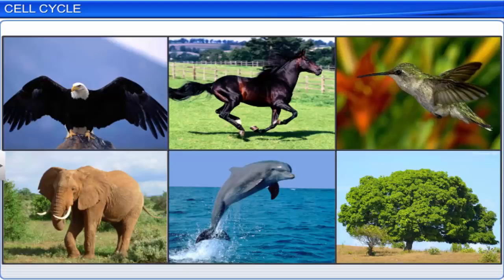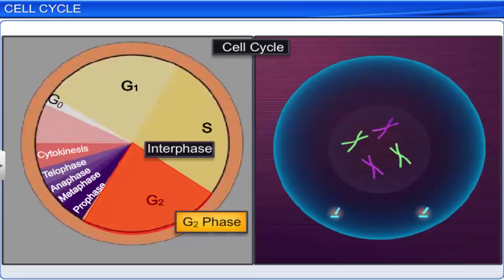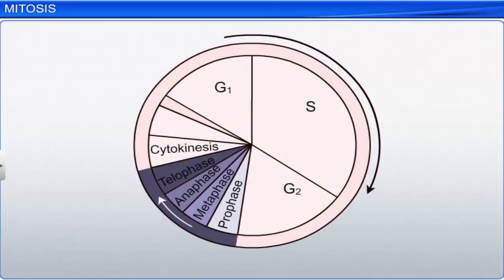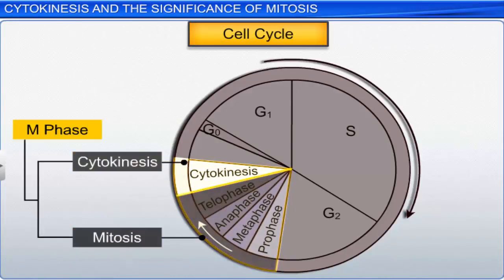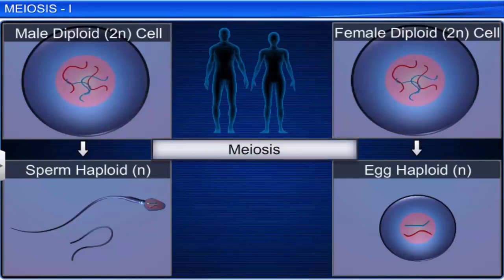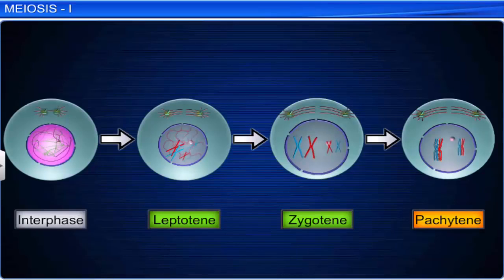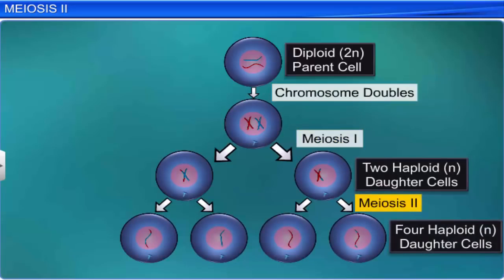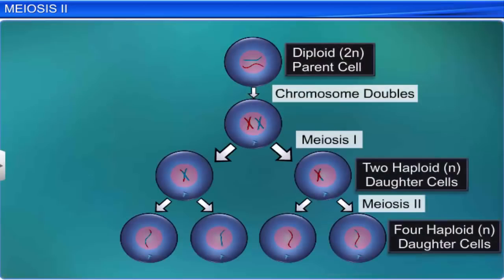CBSE Class 11 Biology - 10 | Cell Cycle and Cell Division | Full Chapter | NCERT Animation | JEE NE